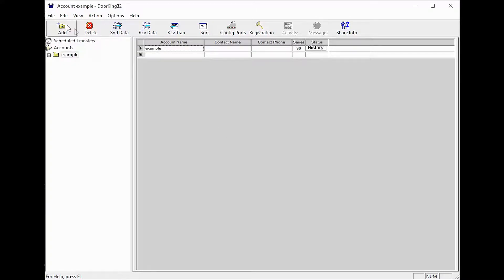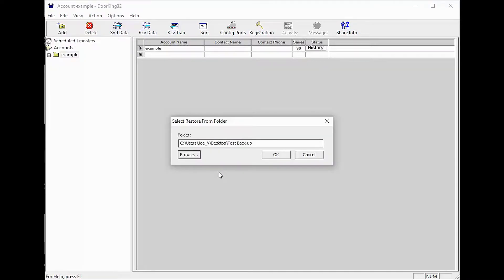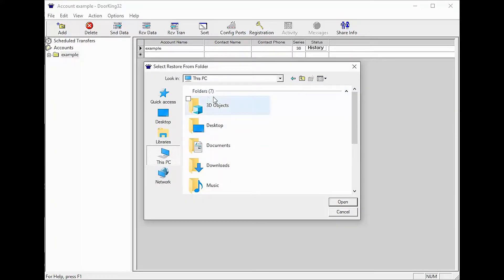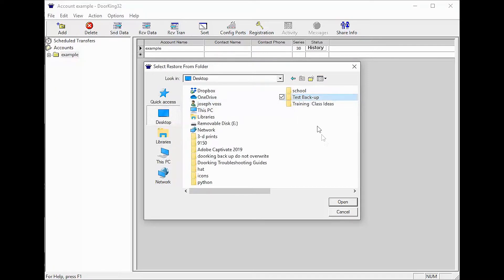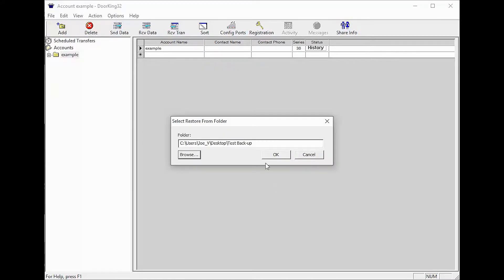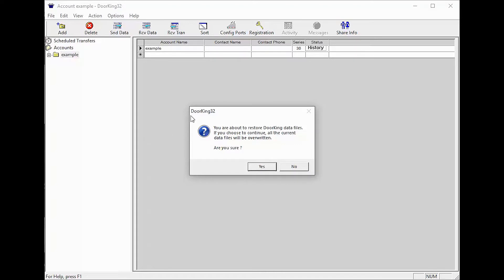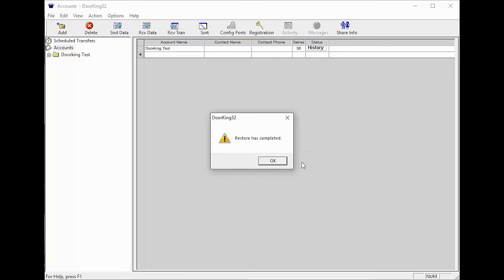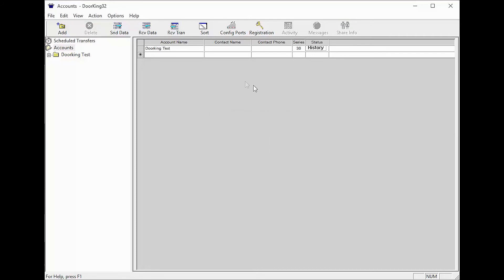DKS Tech Tips: DoorKing 32 Remote Account Manager Software – Restoring the Software from a Backup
What you’ll learn in this video: How to restore DoorKing’s 32 Remote Account Manager Software from a backup.

What DKS models can you program with this software:
1833, 1834, 1835 and 1837 Telephone Entry and Access Control Systems and the 1838 Multi Door Card Access System